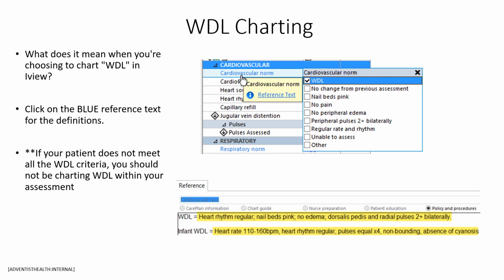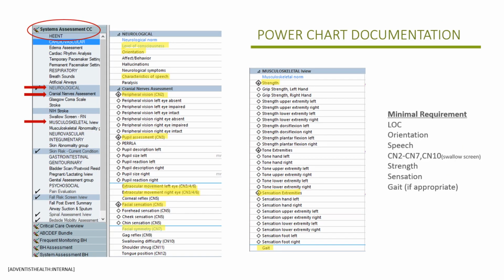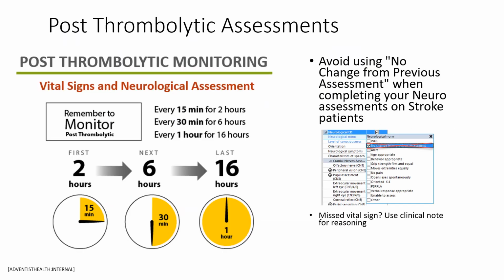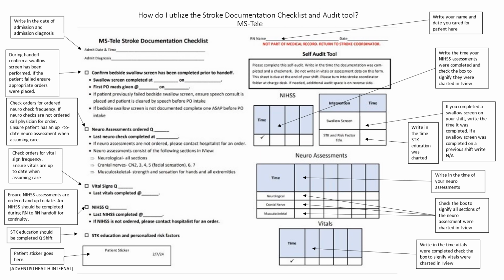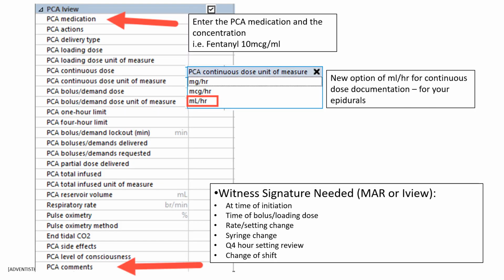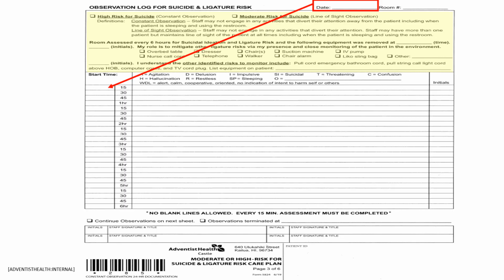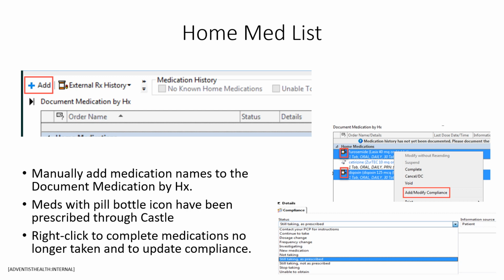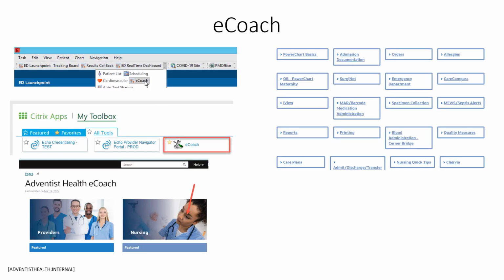AHCS - ICU, TELE, MS Documentation Review 2024